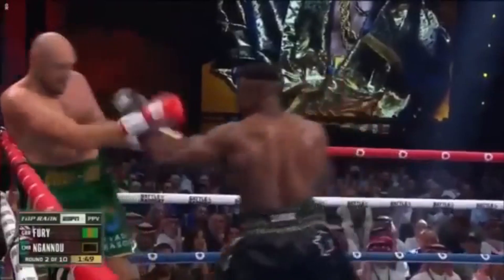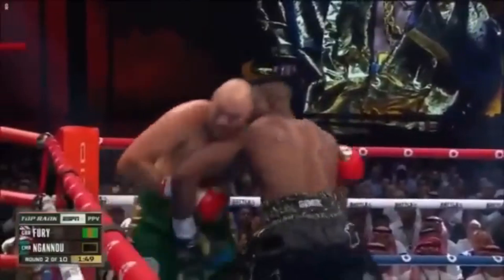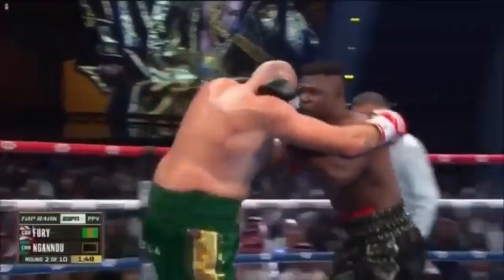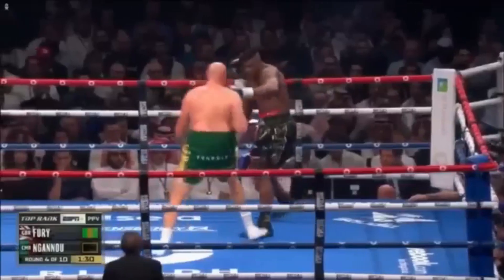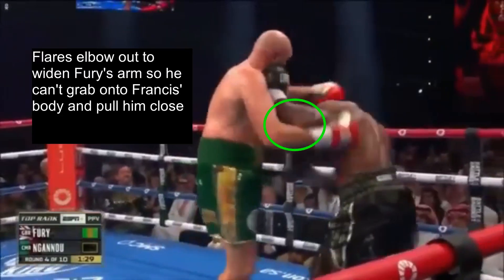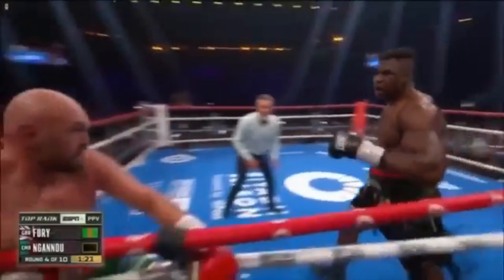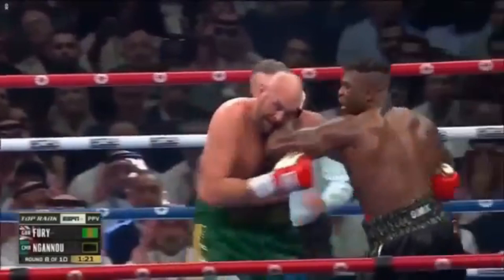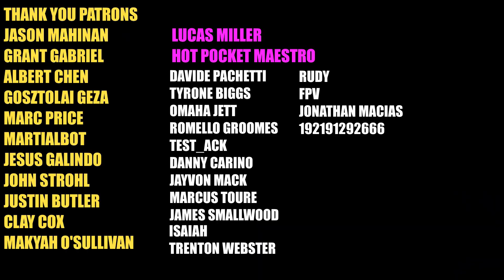How Francis Ngannou's MMA Skills Helped Against Tyson Fury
Music
Tokyo Daylight - Lofi Lia

Tyson Fury vs Francis Ngannou, billed as Battle of the Baddest, was a heavyweight professional crossover boxing match between reigning WBC heavyweight champion Tyson Fury and former UFC Heavyweight Champion Francis Ngannou, that took place on 28 October 2023 in Riyadh, Saudi Arabia.